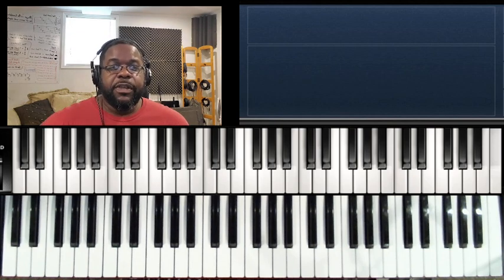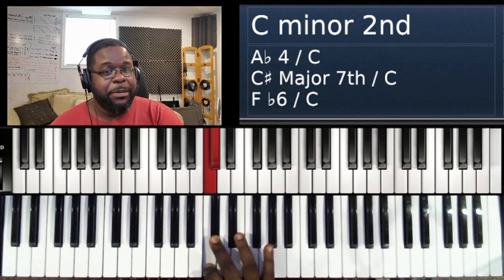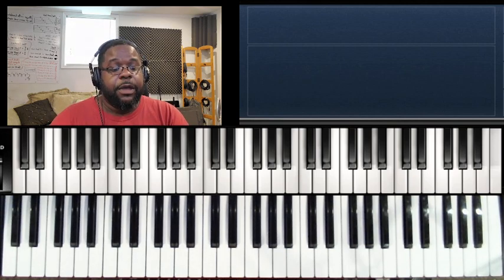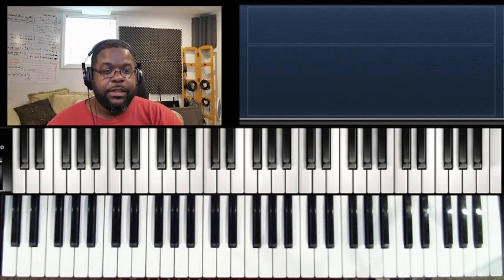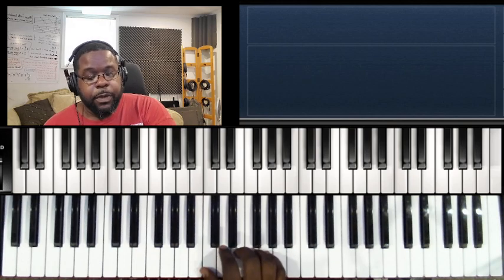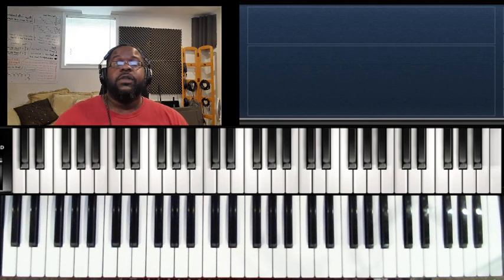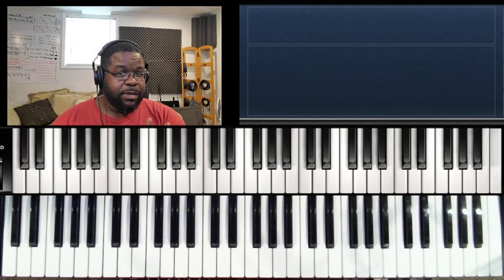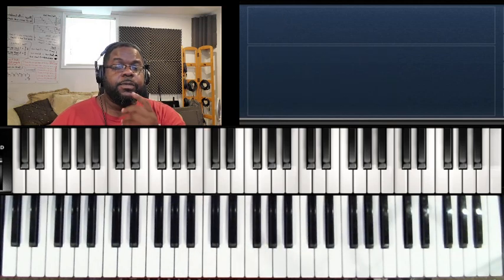5 Note Major scale intro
This is for anyone starting piano to get your fingers working.